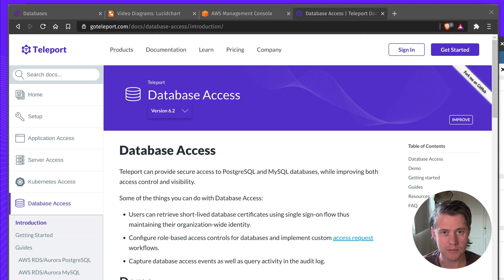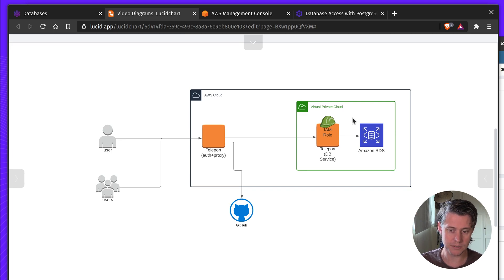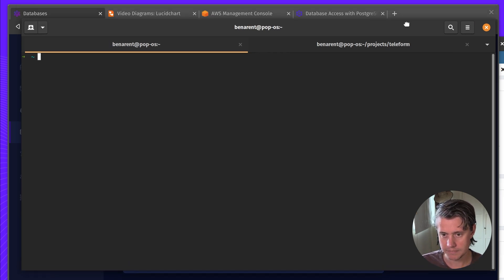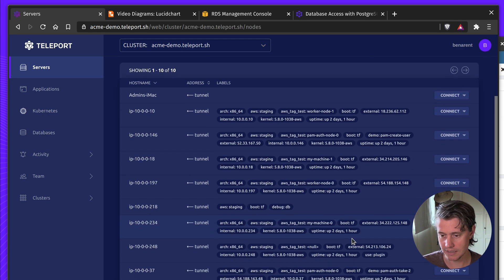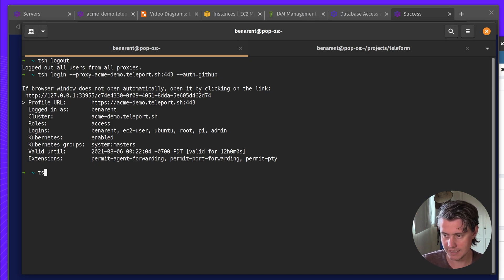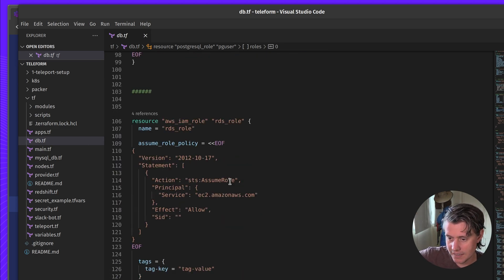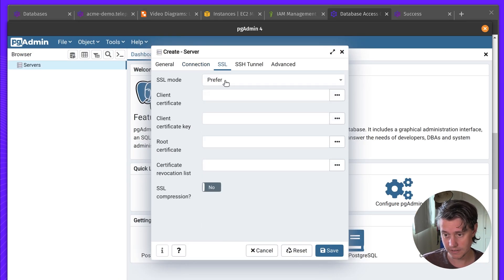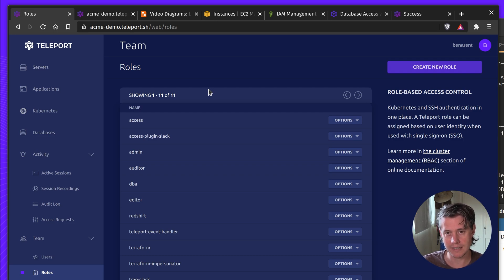Setting up Database Access with Amazon Aurora PostgreSQL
0:00 Introduction
1:36 High level overview
2:55 Demo
5:00 Setup
13:35 pgAdmin Setup
17:08 Conclusion